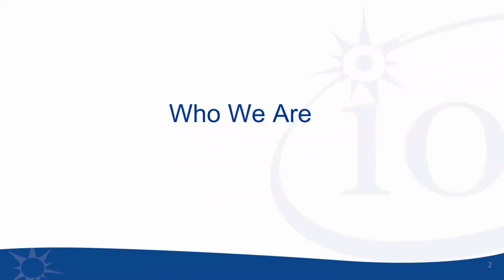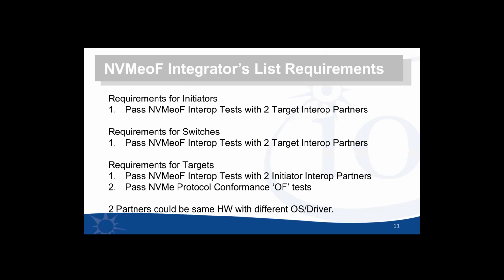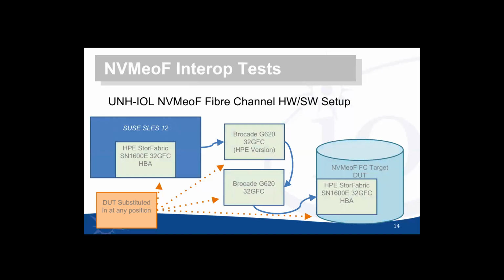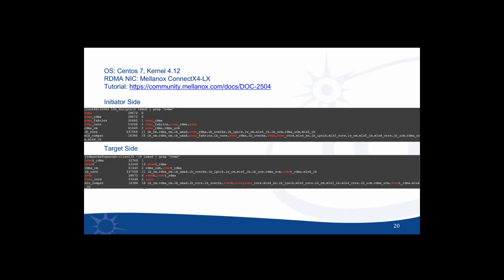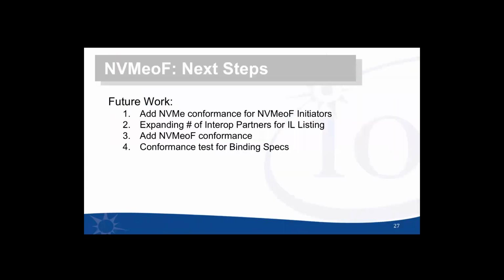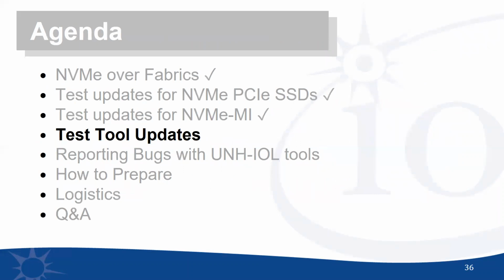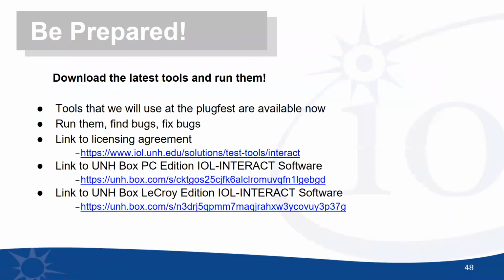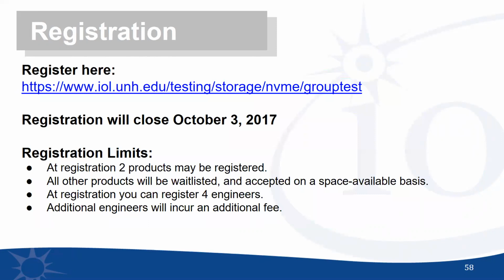NVMe Plugfest Webinar #8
In this webinar Kerry Munson, UNH-IOL, will walk thru new test areas and requirements related to NVMe-MI and NVMe-OF. We will also have a walkthrough on IOL INTERACT including recent updates. This will help webinar attendees prepare for the Plugfest held on Oct. 30-Nov. 2, 2017.